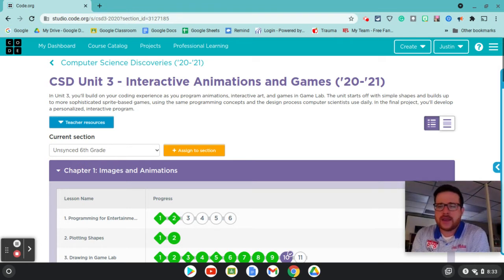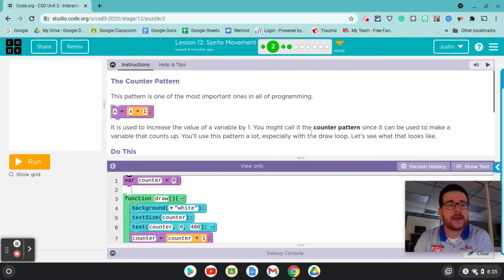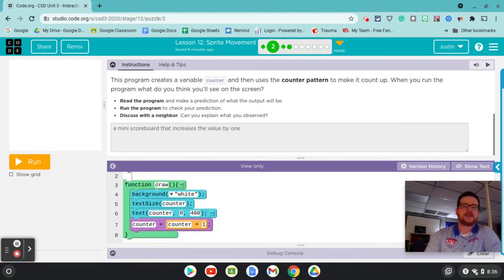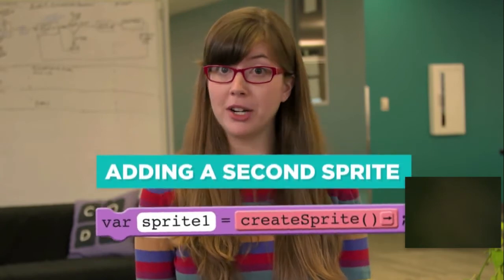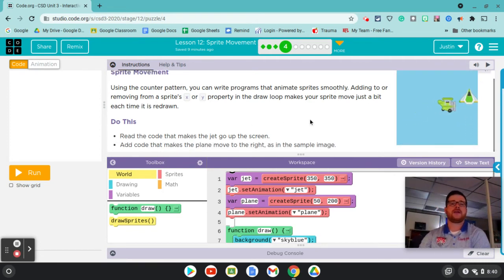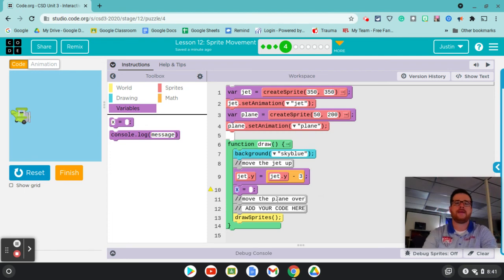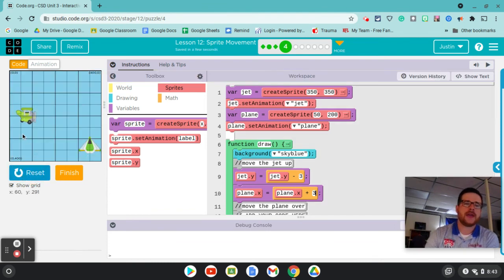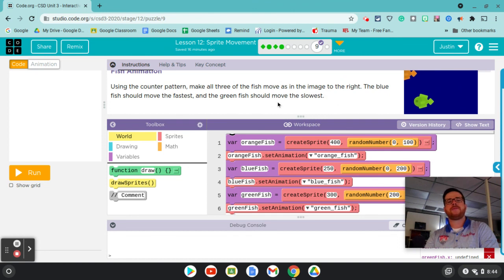Week of April 12th (7th & 8th)